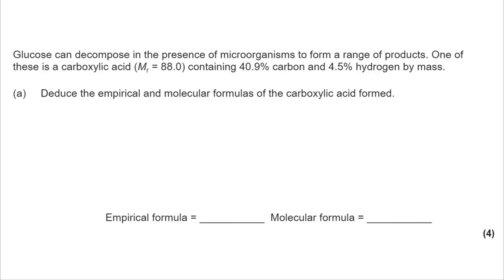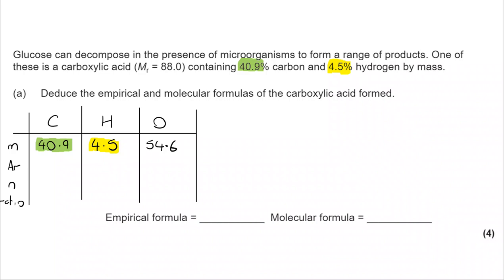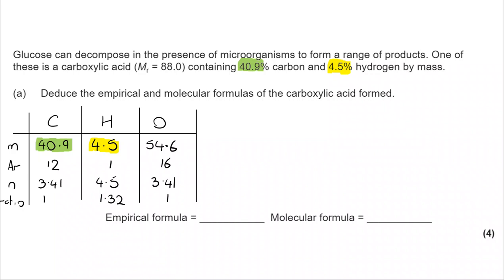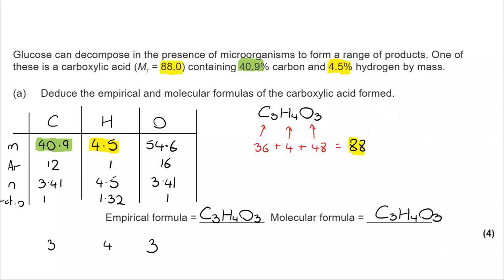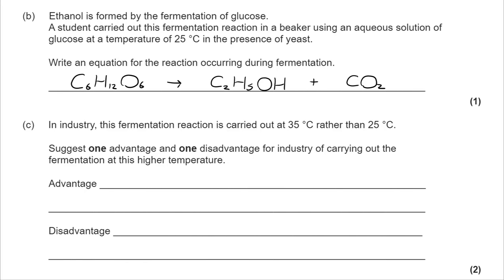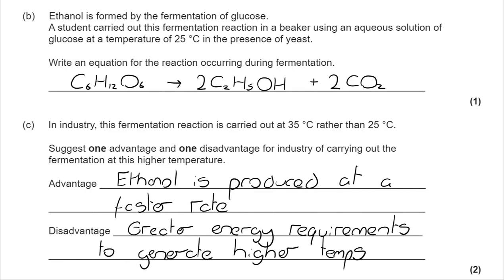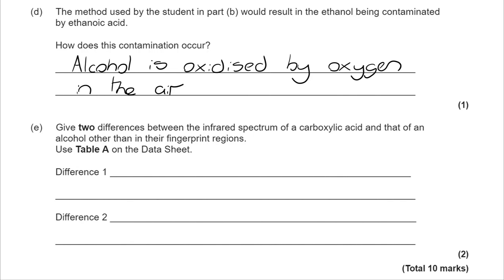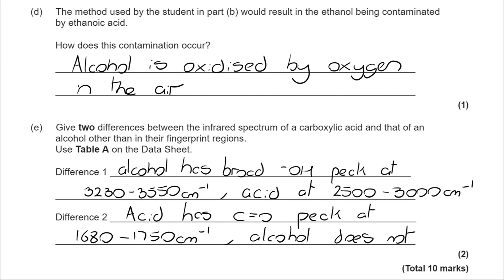Structure determination Q5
Try each section and review your answers